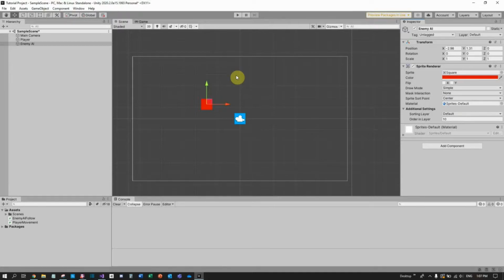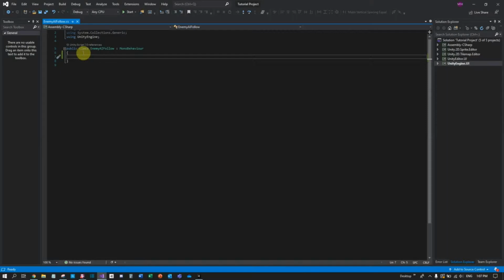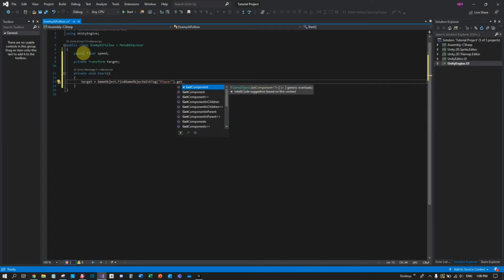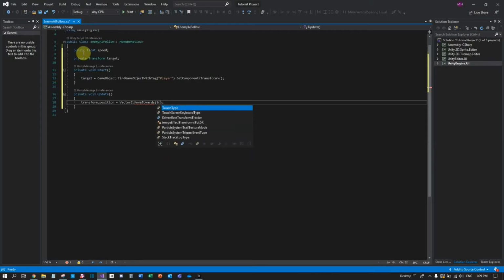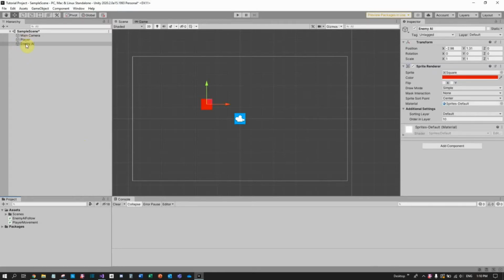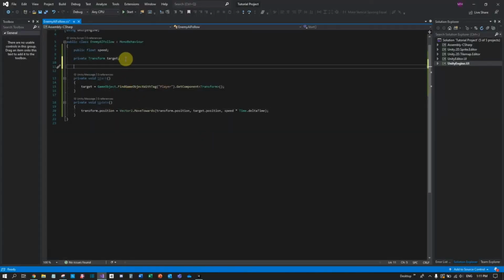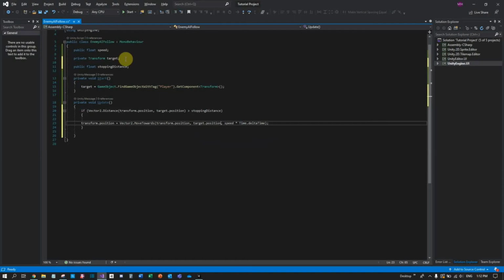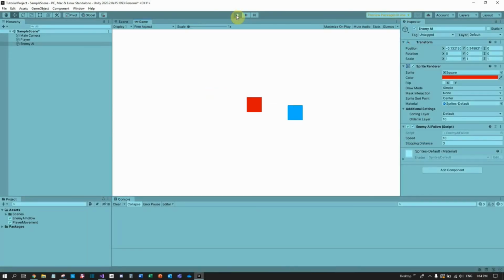Enemy AI Follow Tutorial! Enemy will chase player! ENGLISH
Hi everyone!
Welcome back!
In this video, you will learn how to make an enemy AI follow the player with the Unity Game Engine and Visual Studio with some C# code.
Cheers 😊.